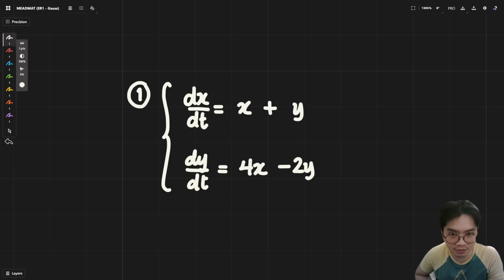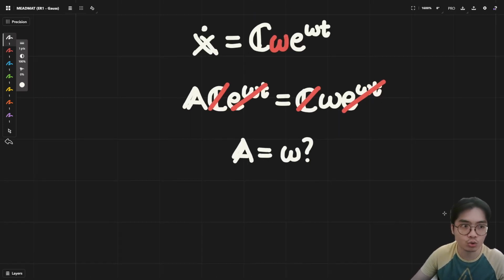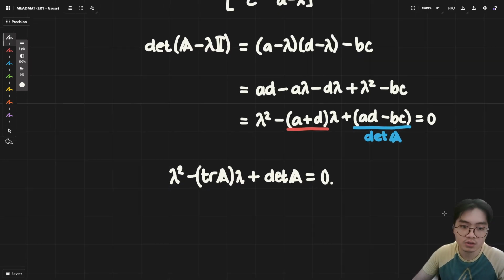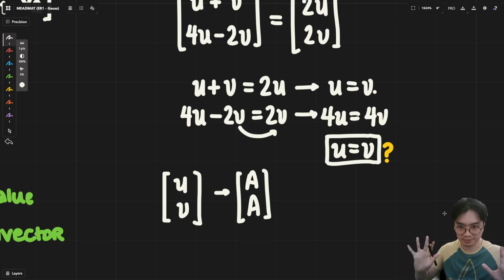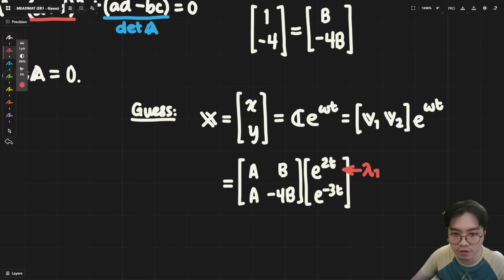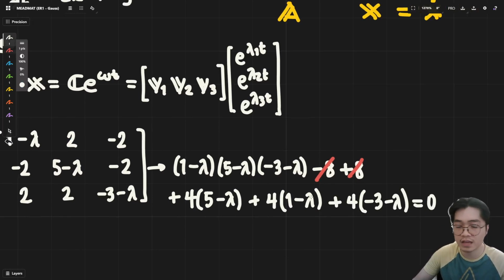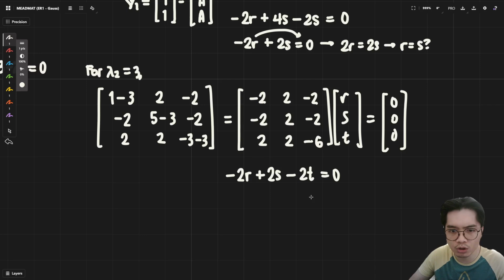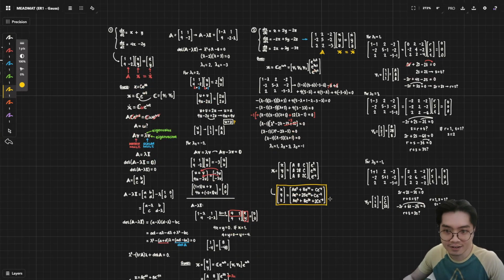MEADMAT Topic 2.4 Eigenvalues and eigenvectors, part 1